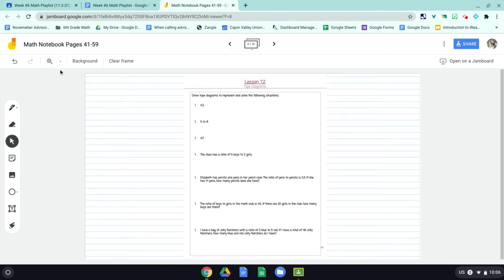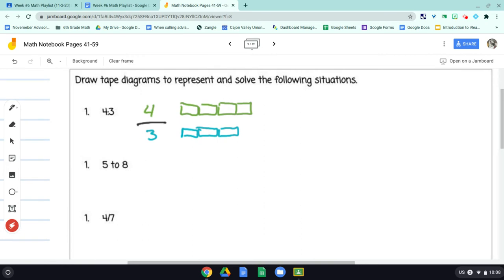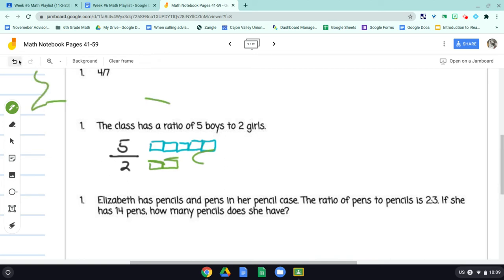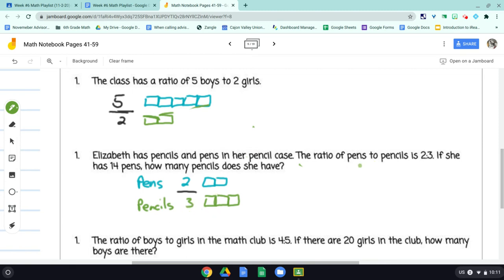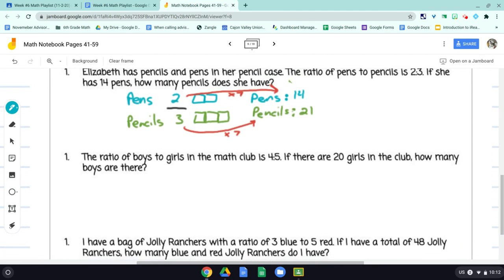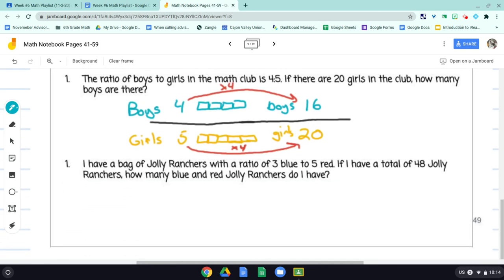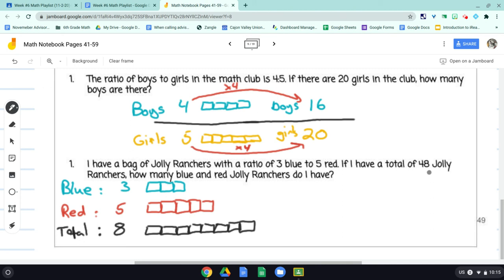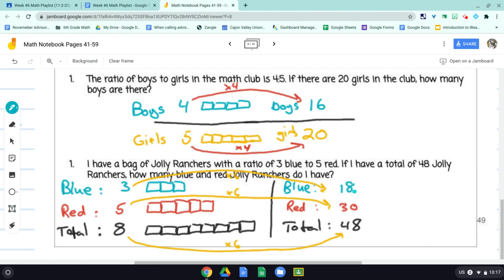Math Notebook Page 49